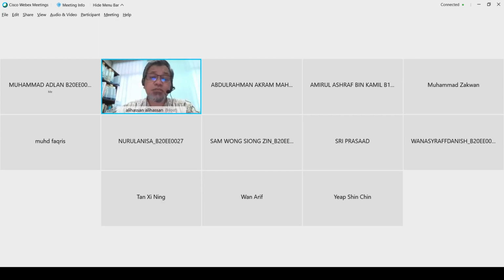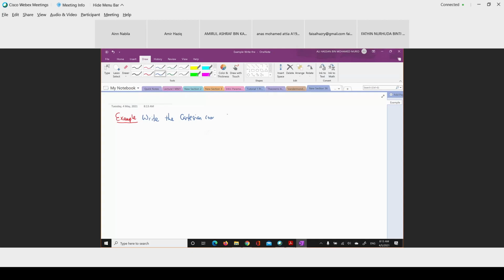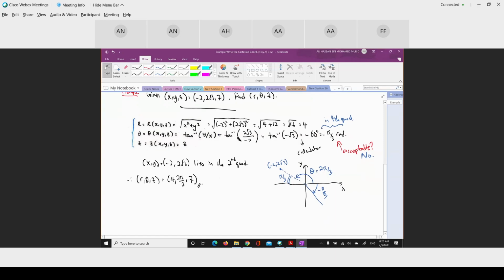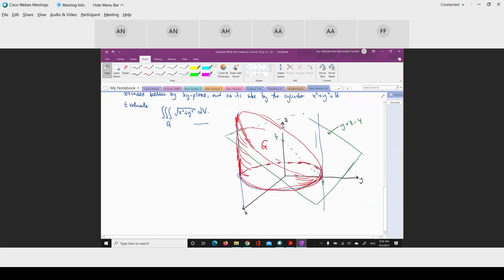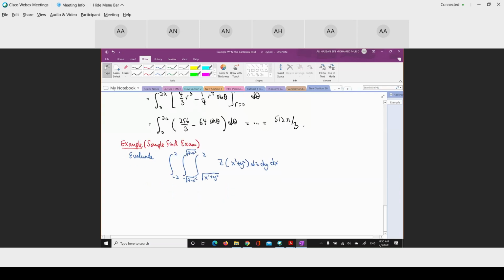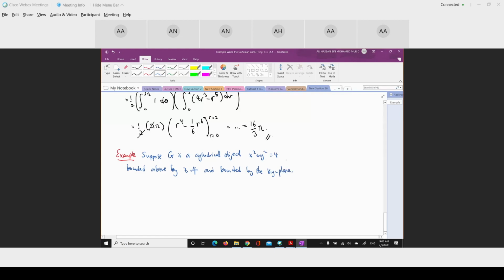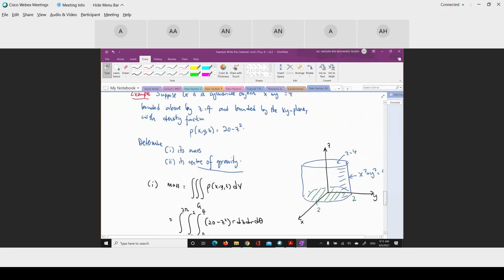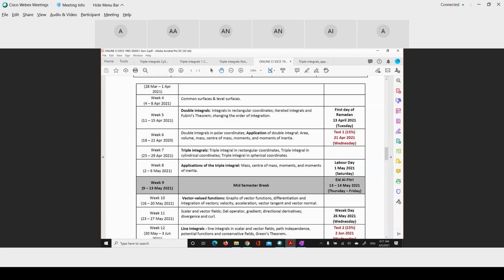EM WEEK 8 TUESDAY